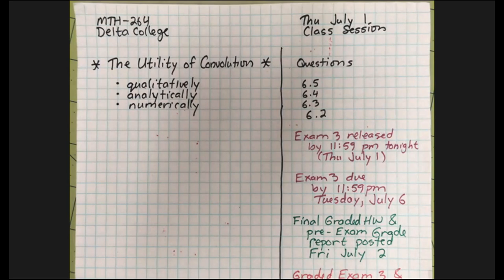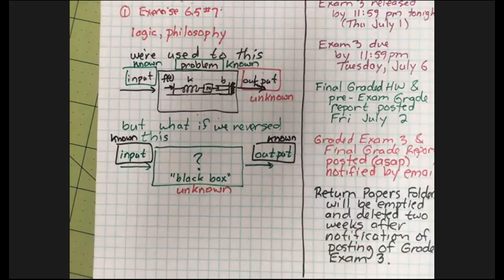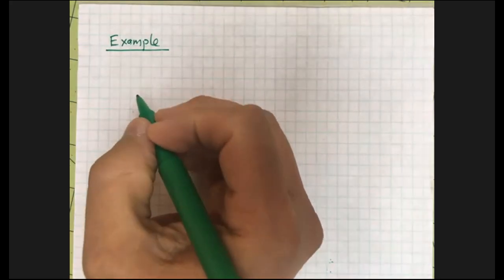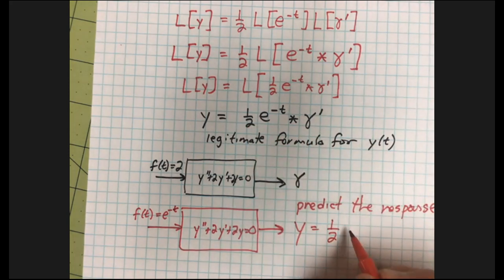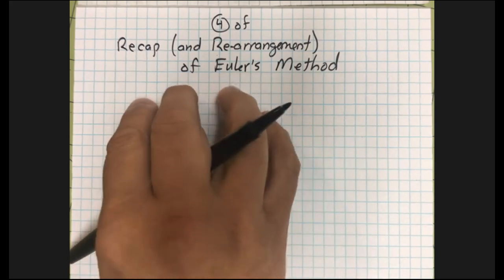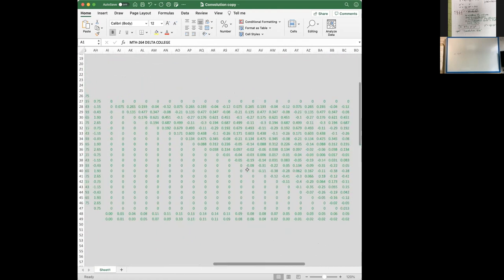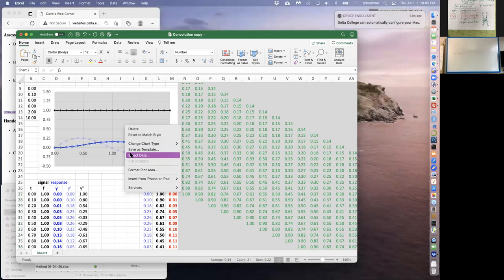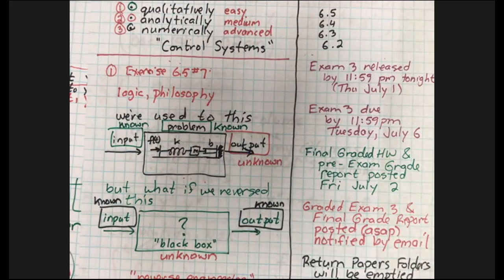2021 07 01 MTH 264 Class Session Video